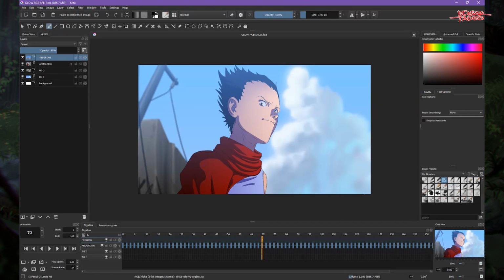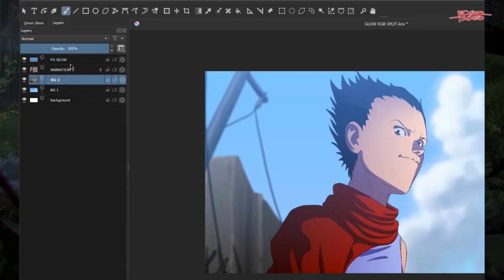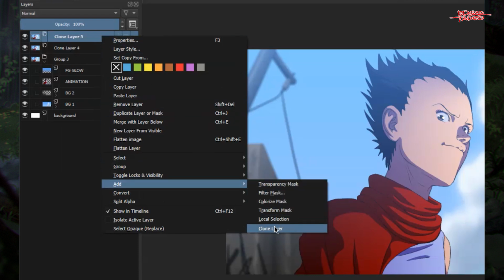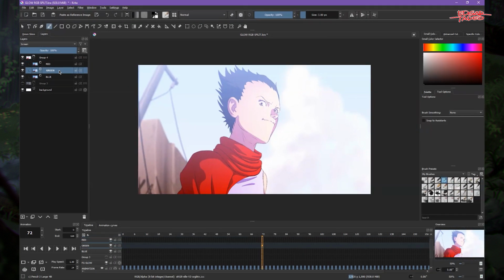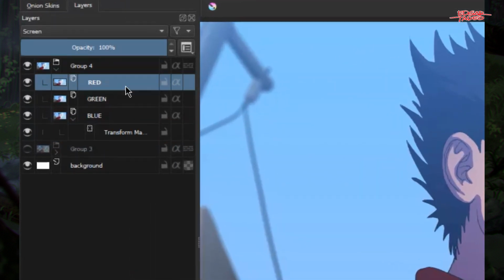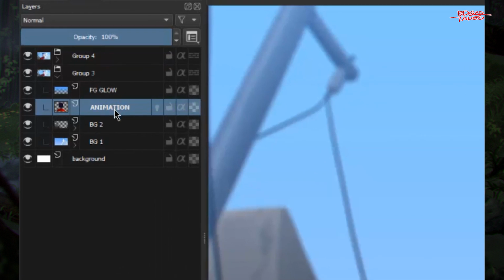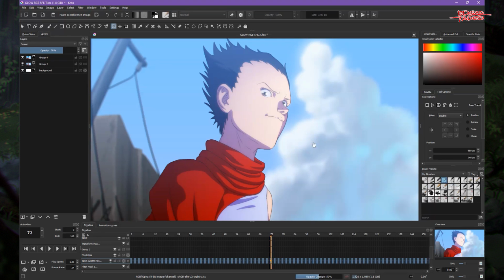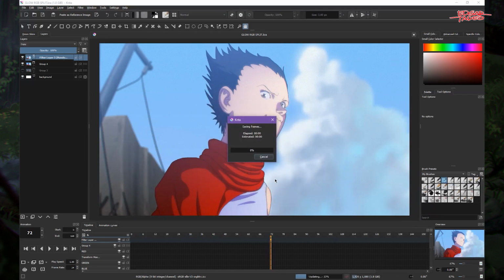Krita Tutorial: RGB Split & Glow FX For Animation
You may need a better computer (an Intel i3+, or Ryzen 3+ with 8GB RAM or higher) to be able to create these effects. Please check your computer specs.